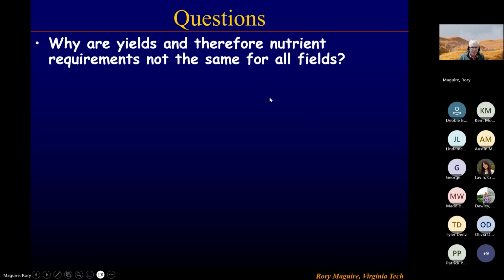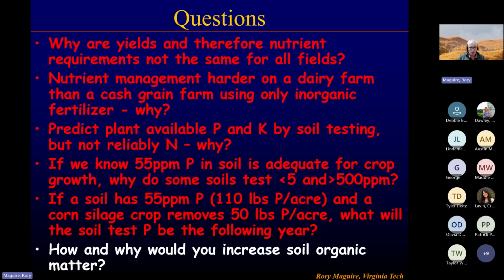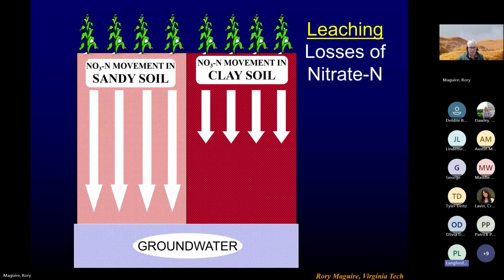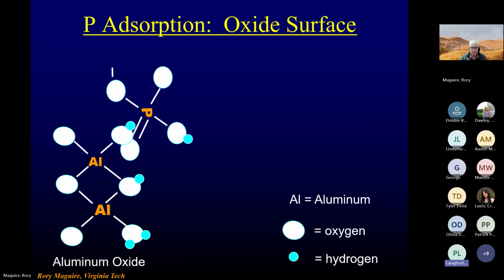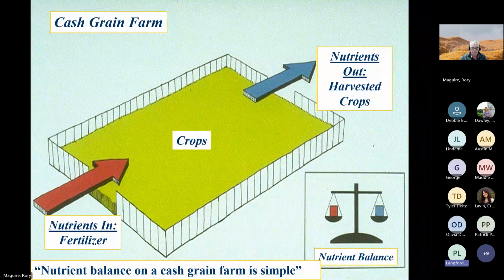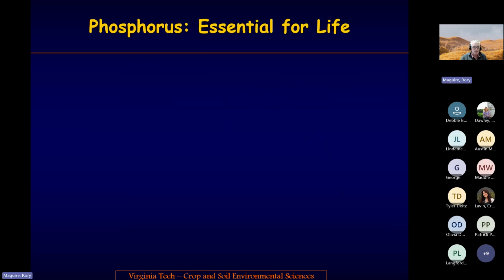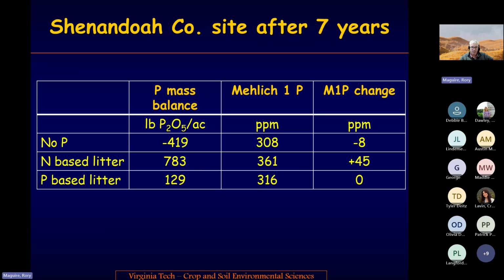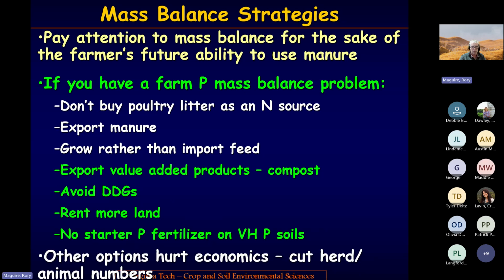Soil Science, Soil Fertility, and Crop Production Training Day 2 - Part 6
Topics: Nitrogen and Phosphorous Fertility and Phosphorus Mass Balancing